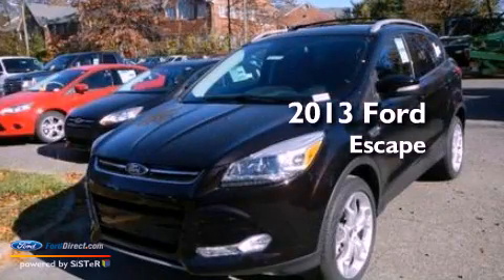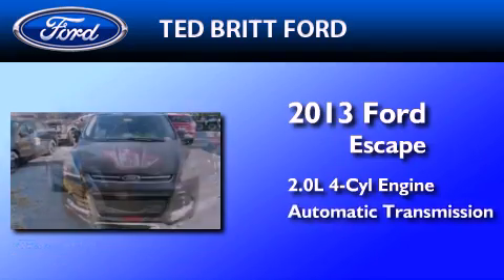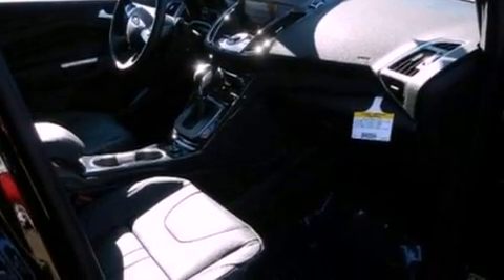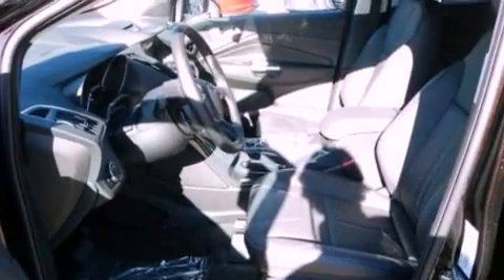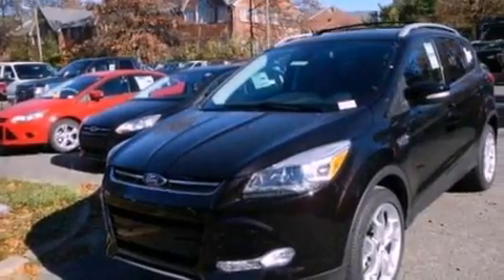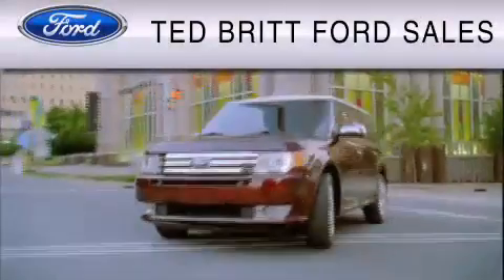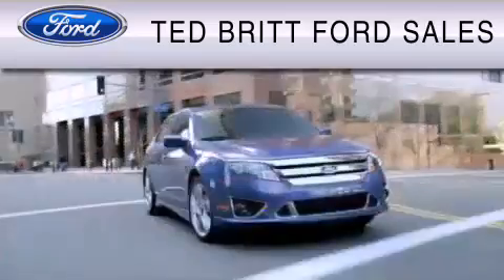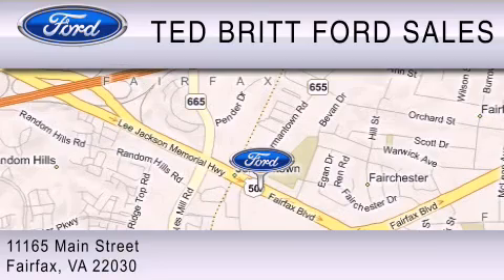2013 Ford Escape Fairfax VA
Year : 2013
 Make : Ford
 Model : Escape
 Engine : 2.0L I4 16V GDI DOHC TURBO
 Trans . : 6-SPEED AUTOMATIC
 Exterior : BROWN

 2013 Ford Escape Fairfax  VA